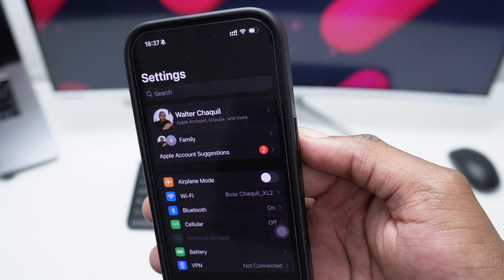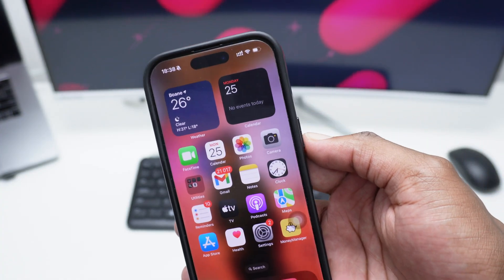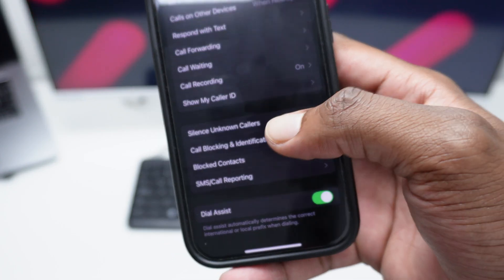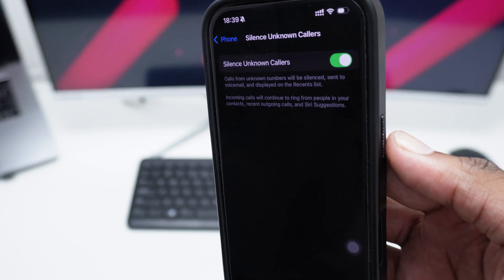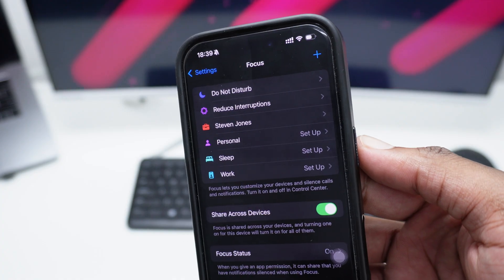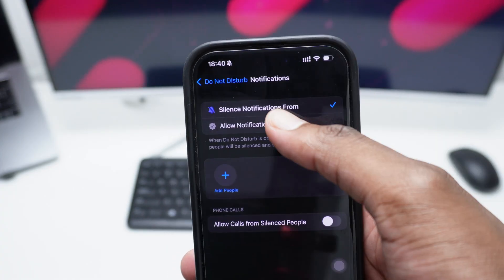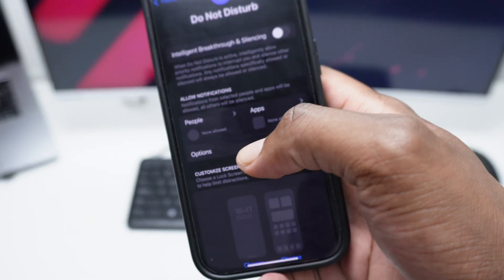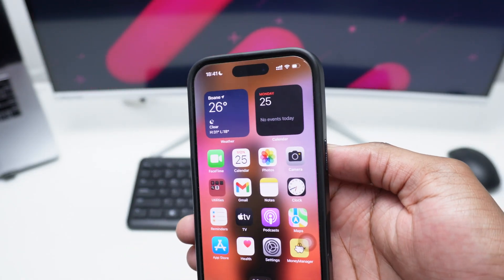How To Block Unknown Number Of Calllers On iPhone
Here's a quick tutorial on How To Block Unknown Number Of Calllers On iPhone.